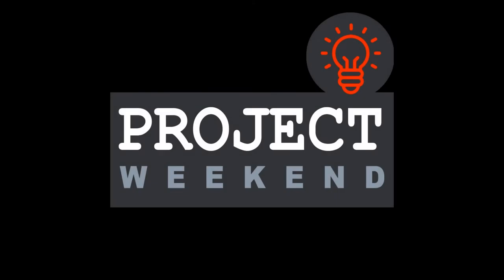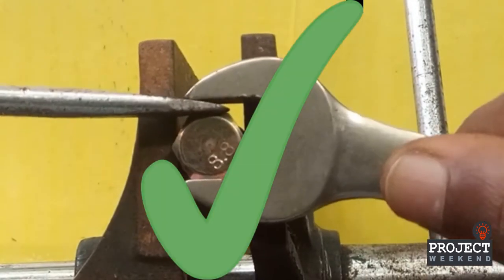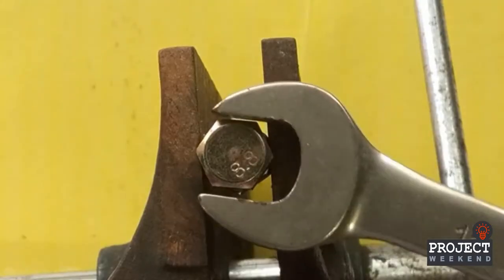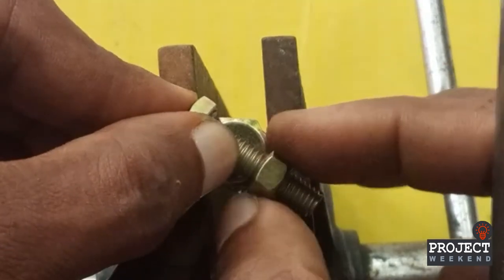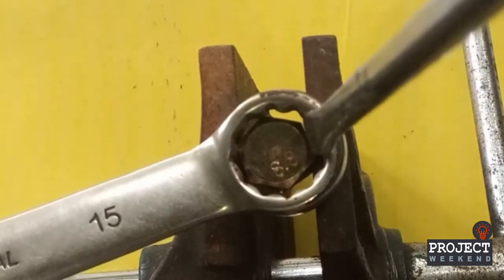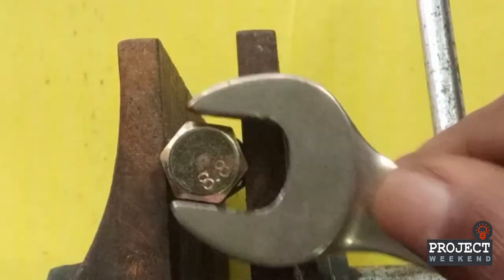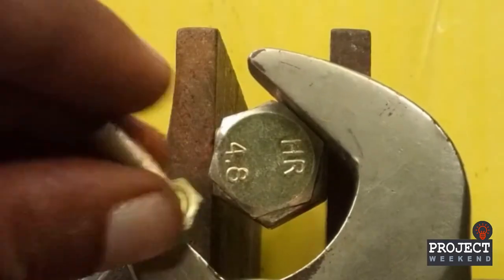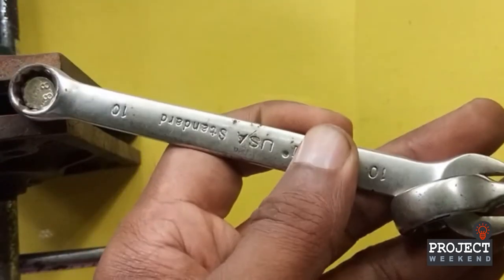7 BRILLIANT WRENCH LIFE HACKS! | EMERGENCY WRENCH TRICKS | WRENCH TIPS/ WRENCH TOOL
Hey friends,
This video is about to clearly explain 7 Awesome wrench tool tricks to get your work done on emergency!

7 AWESOME WRENCH LIFE HACKS!/ WRENCH HACKS | USING WRENCH/ SUPER WRENCH/ WRENCH TIPS/  WRENCH TOOL | EMERGENCY WRENCH TRICKS

How to tighten or loosen any size of bolt/ nut when right matching size wrench is not available
How to tighten or loosen bolt or nut with extra force easily using two combined wrenches
Alternative methods to tighten or loosen nuts and bolts